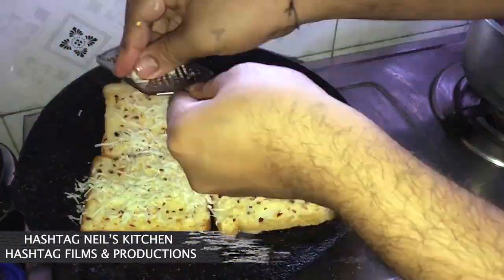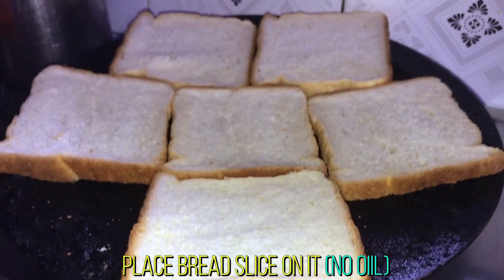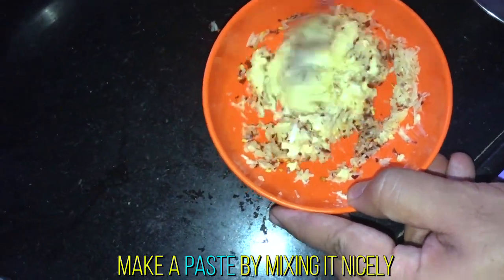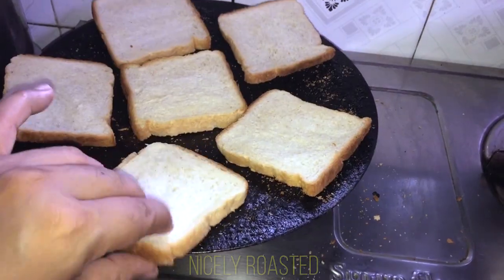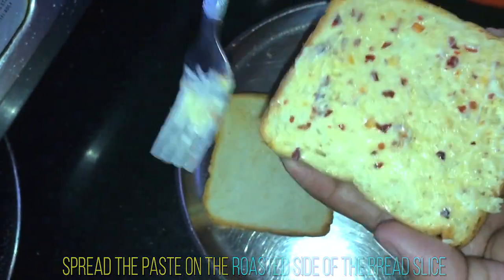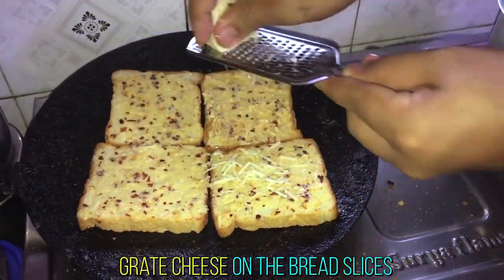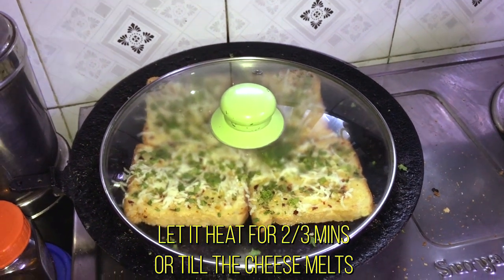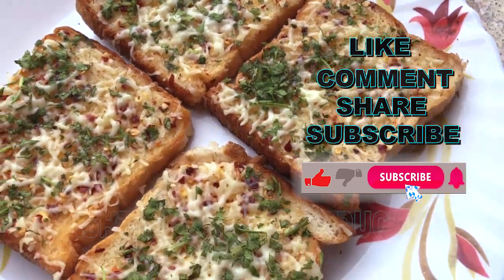Cheese Butter Garlic Bread | Cheesy Garlic Bread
Cheese Butter Garlic Bread | Cheese Garlic Bread | Cheesy Garlic Bread

This Cheesy Garlic Bread comes together in under 30 minutes and my family goes crazy for it! Serve alongside pasta, soup or salad as an easy, delicious side dish.

HASHTAG NEIL'S KITCHEN is a playlist created under HASHTAG FILMS & PRODUCTIONS.

THIS VIDEO MEANS THE FOOD IS COOKED BY HIS MOTHER AND FATHER JUST HIS NARRATION AND RECIPE USED.

NEIL IS A VLOGGER AND BLOGGER WHO LOVES TO DISCOVER THINGS HAPPENING AROUND HIM SO THIS SPACE GIVES HIM OPPORTUNITY TO TRY NEW THINGS IN COOKING THAT TOO WITH NEW TWIST AND THIS HE DOES UNDER HIS PARENTS GUIDANCE.

@redsaucepasta @HASHTAG FILMS & PRODUCTIONS. @hashtagfilmsproductions hashtagfilmsproductions @redsaucepasta @pasta pasta hashtagneilskitchen @hashtagneilskitchen